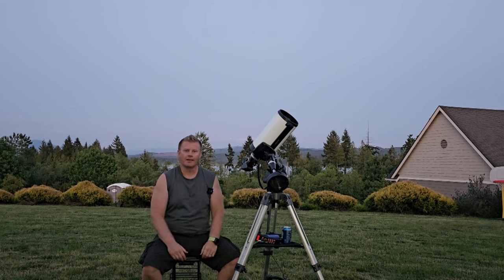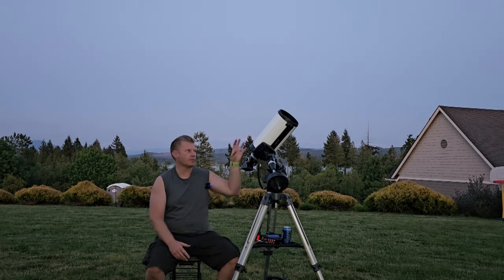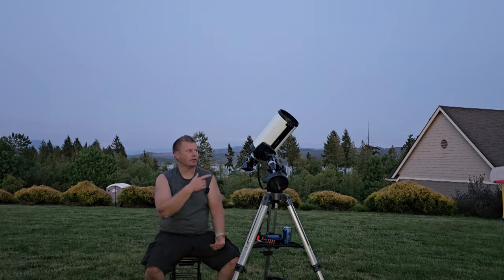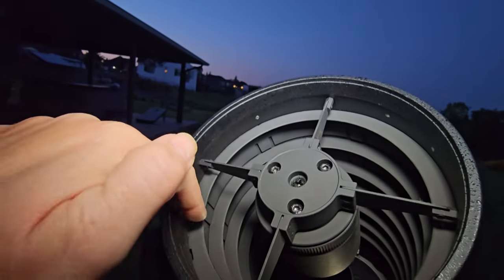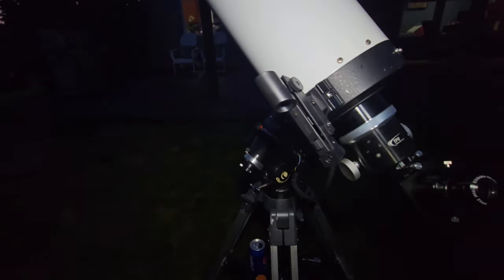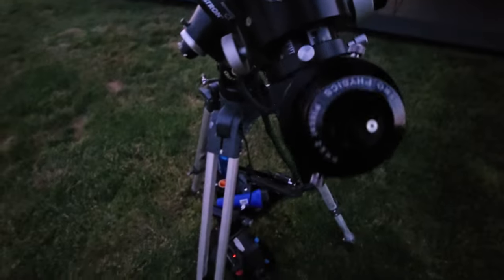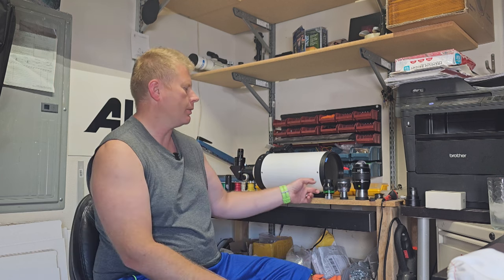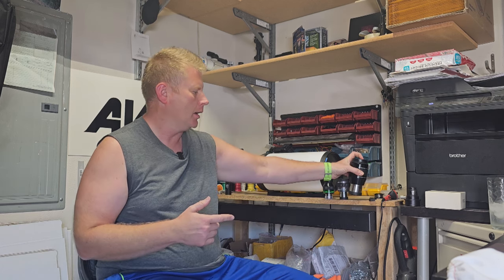Ritchey Chretien for Visual Use??? TPO 6" f/9 Telescope Review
*** Sorry for the audio quality at the beginning of the video!!! Mic issue.

Have a Ritchey Chretien and curious of whether its usable with an eyepiece??? Want another opinion on if  the RC6 is a good overall scope package? This is the video for you!

Buy on Amazon to Support AVT-Astro:

Orion 6" RC6